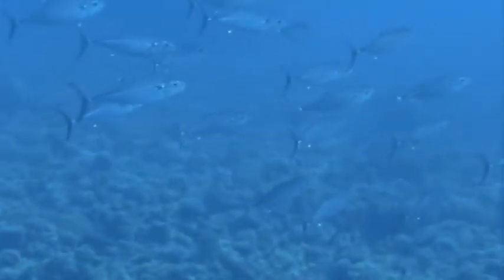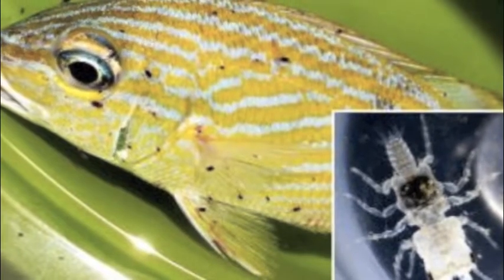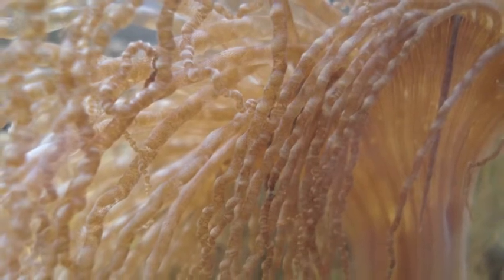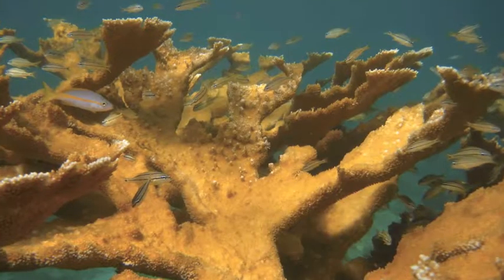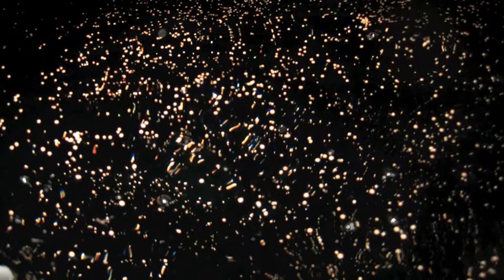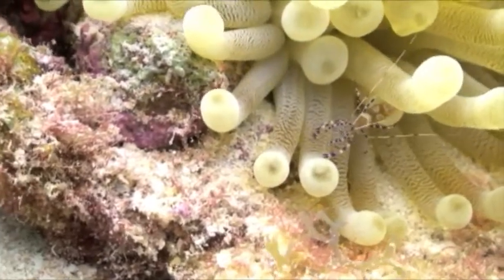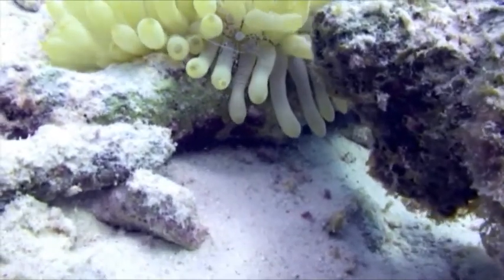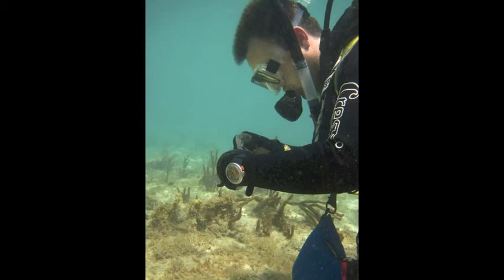Clean fish, sexy shrimp, and a lot of tentacle love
This is my proposal video for SciFundChallenge and details my PhD research at The Ohio State University